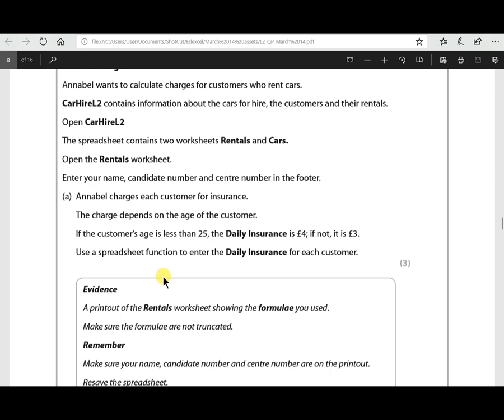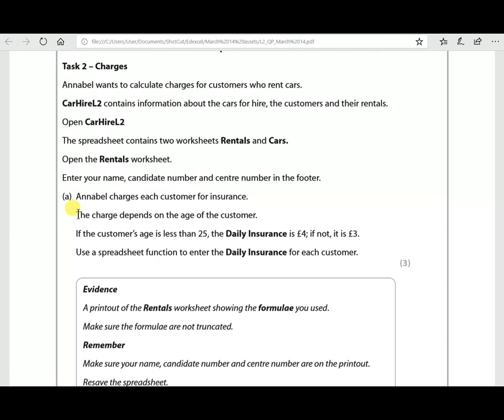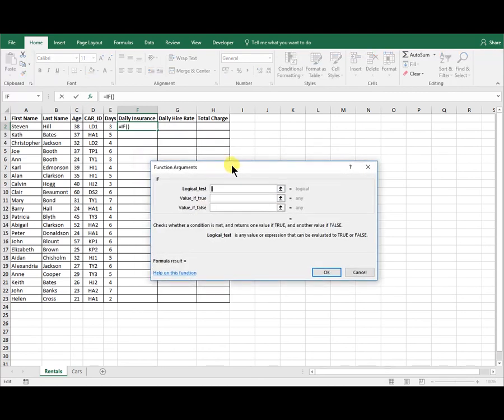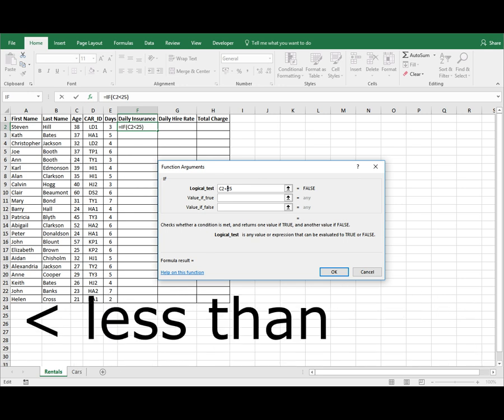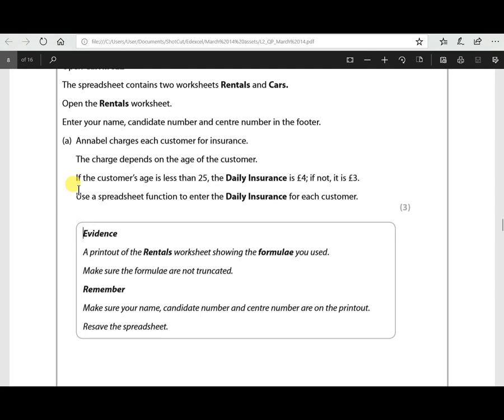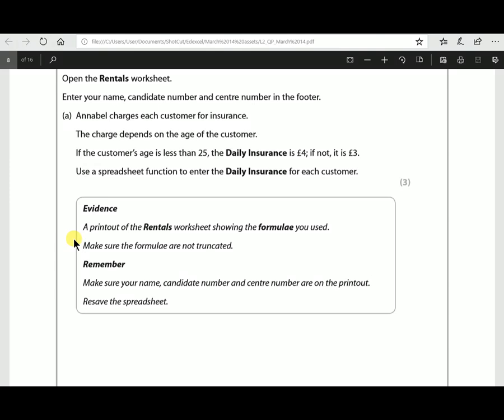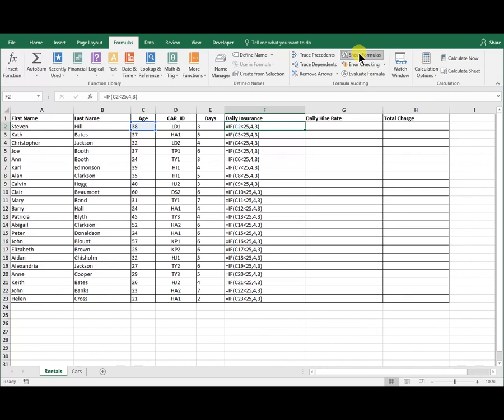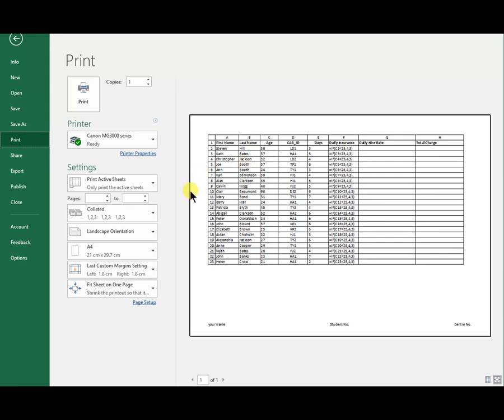Task 2, Part 2, IF Function - ICT FS, Edexcel Level 2 Exam, March 14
ICT Functional Skills Level 2 Edexcel Exam, Task 2 IF functions.
A step by step tutorial on how to pass the Edexcel exam's spreadsheet task. This video shows how to complete an IF Function and print out formula in a MS Excel spreadsheet.